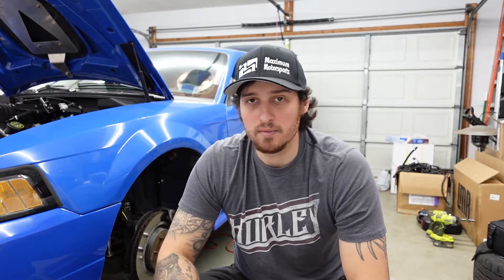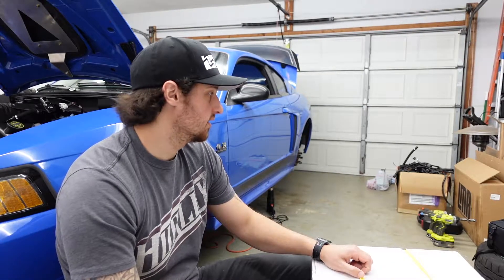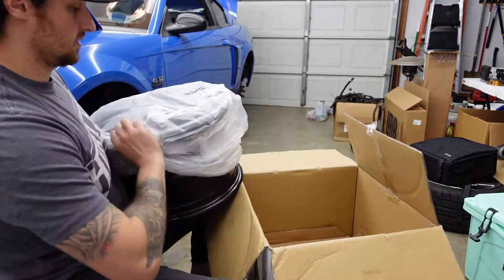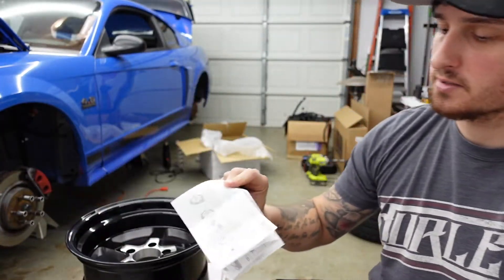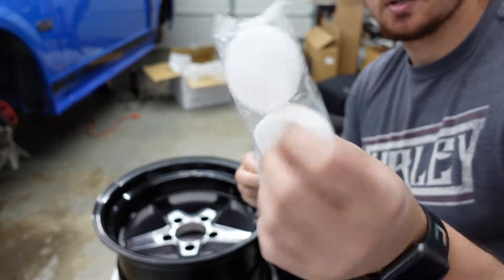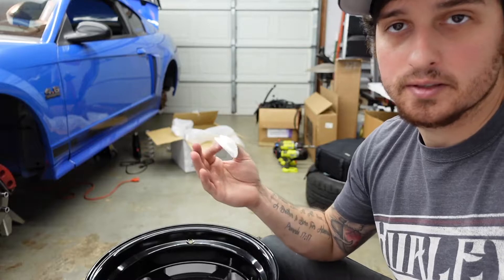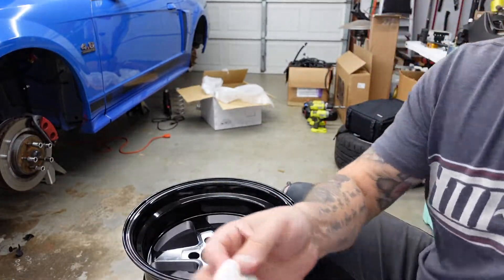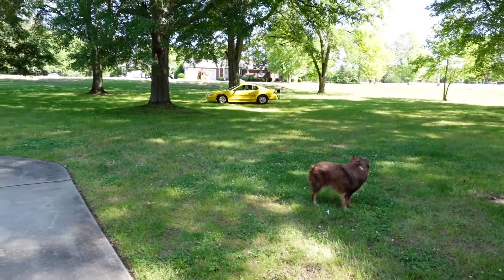Drag Wheels Unboxing [How to Ceramic Coat Wheels for Cheap]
Today I used GTechniq's Wheel Armor to Ceramic Coat my new wheels.